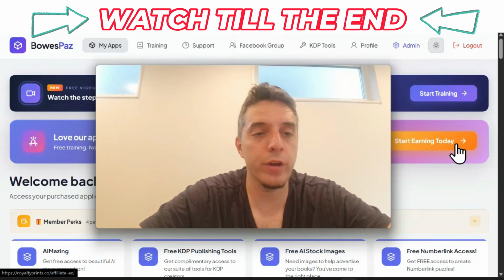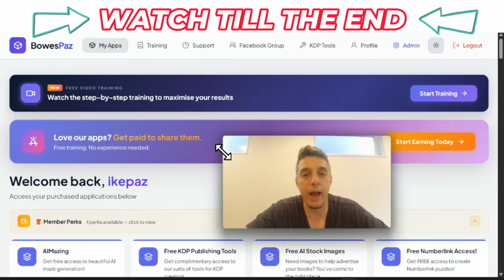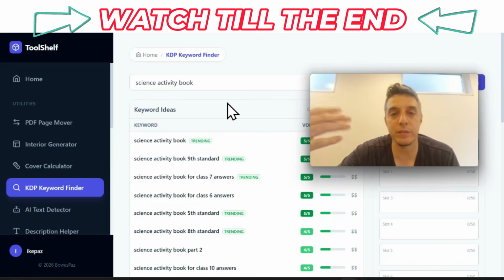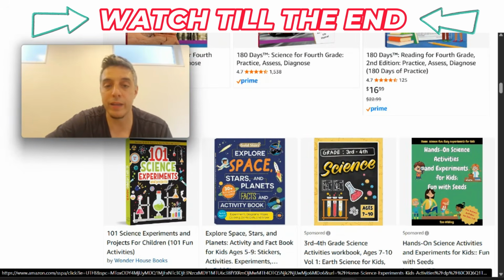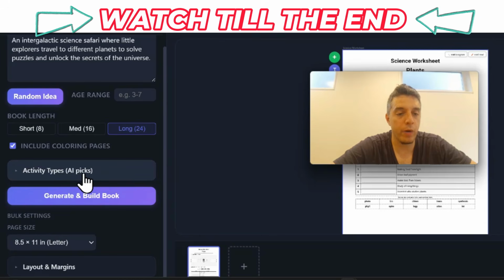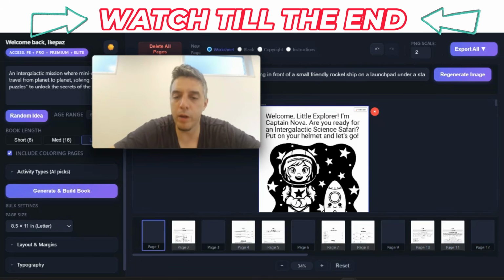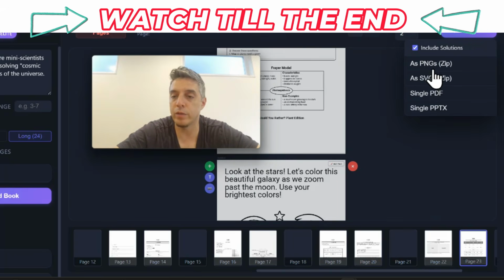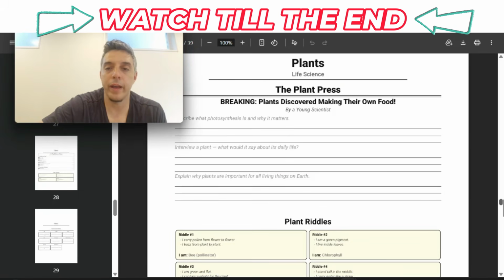Self Publishing With AI On Amazon KDP With Science Activity Books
What if AI could build you a complete science activity book — with a cohesive story, coloring pages, AND science problems — in under 4 minutes? That's exactly what I'm showing you today using the RA tool inside Sunsuu Royalty.

This video covers:
✅ Why science activity books have higher perceived value (and how to charge more for them)
✅ How to validate the science workbook market using the free KDP Keyword Finder
✅ Why you MUST niche down (e.g. "biology science activity book for grades 3–4")
✅ A full walkthrough of the RA Story Elite Kai Mode — from prompt to finished PDF
✅ How the AI generates a cohesive story, coloring pages, and science problems in one book
✅ Download options: PNG, SVG, single PDF, and PPTX
✅ How to add your copyright and instructional pages before publishing

⏱ Timestamps:
0:00 — Intro & what we're building today
1:05 — Why science activity books have higher perceived value
1:09 — Get the free KDP Keyword Finder on Sunsuu Royalty
1:50 — Validating the science activity book market
2:32 — Niching down your keyword strategy
3:22 — Inside the RA tool on Sunsuu Royalty
3:52 — Using Story Elite Kai Mode to generate your book
4:47 — Book generation in action (grab a coffee!)
5:19 — The finished book reveal — intergalactic science safari
6:23 — Download options: PDF, PNG, SVG, PPTX
7:30 — Adding copyright and instructional pages
8:14 — Favorite teacher question (watch till the end!)

All the tools shown in this video — including the KDP Keyword Finder and the RA workbook creator — are 100% free inside Sunsuu Royalty. No monthly subscription. No restrictions.

Be good. Take care. Have a wonderful day. 🐾